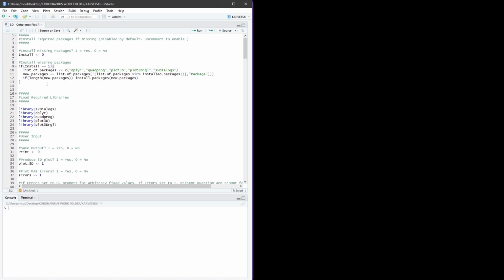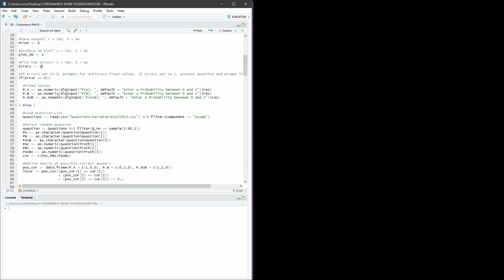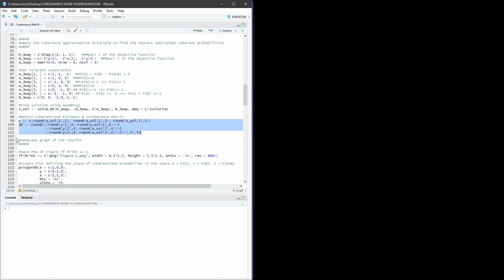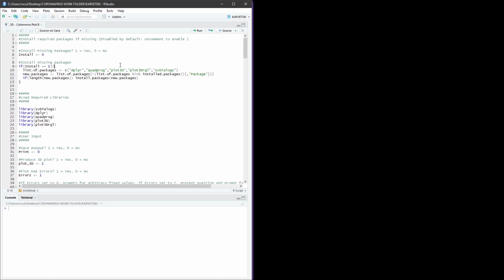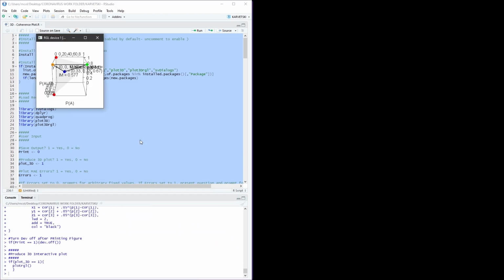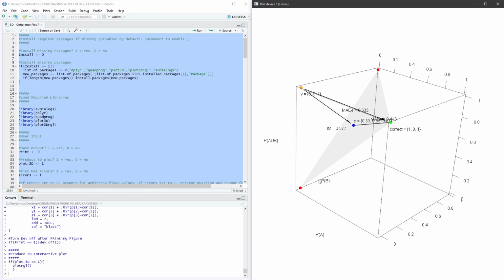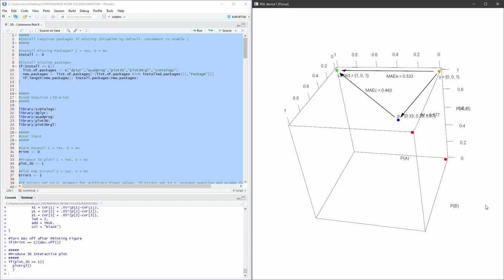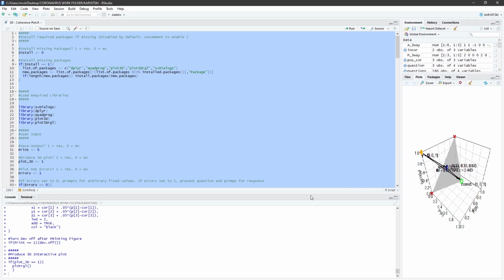Coherentizing Incoherent Probabilities with CAP-APP (BETA DEMO)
This is a video overview of the 'BETA' version of the 'Coherent Approximation Principle Application' or CAP-APP.

A full version of this tool, complete with a front-end user interface, can be found

REFERENCES:

Collins, R. N., Mandel, D. R., Karvetski, C. W., Wu, C. M., & Nelson, J. D. (2023). The wisdom of the coherent: Improving correspondence with coherence-weighted aggregation. Decision.

Karvetski, C. W., Olson, K. C., Mandel, D. R., & Twardy, C. R. (2013). Probabilistic Coherence Weighting for Optimizing Expert Forecasts. Decision Analysis, 10(4), 305–326.

Osherson, D., & Vardi, M. Y. (2006). Aggregating disparate estimates of chance. Games and Economic Behavior, 56(1), 148–173.